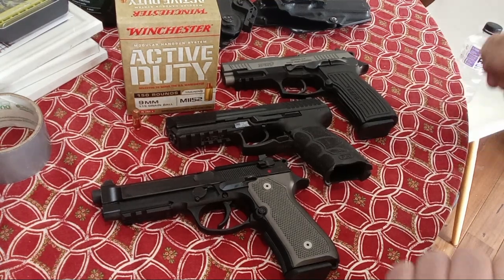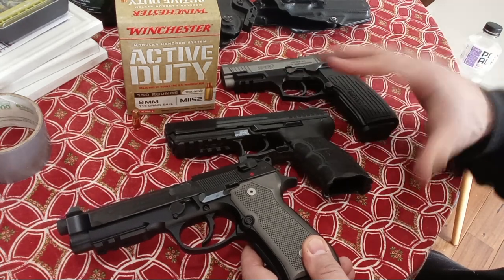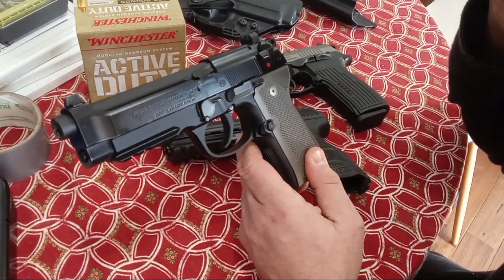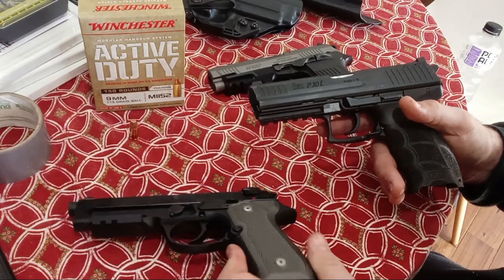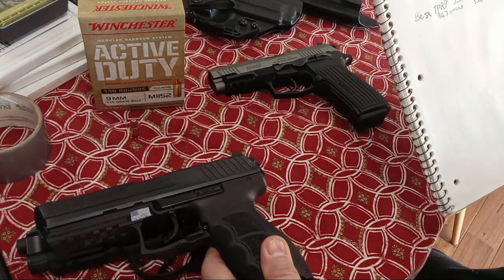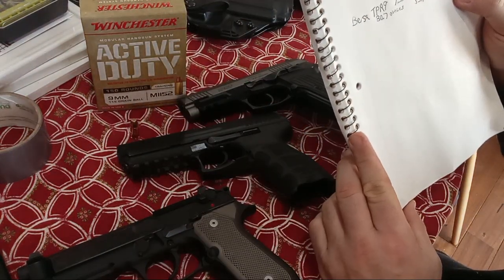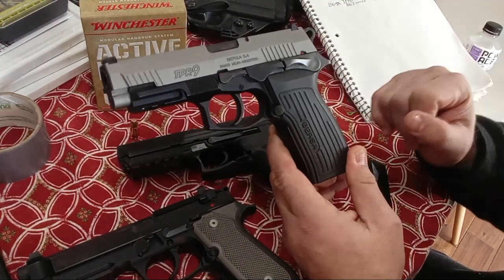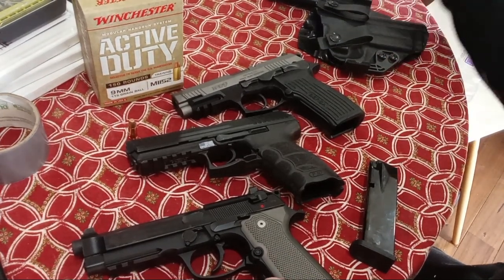Best Full Figured Models! DA/SA 9mm SHTF Duty Size Hammer Pistol HK P30L vs Beretta 92 vs Bersa TPR9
NOT as good or knowledgeable as Paul Harrell but this, like my Buckshot Size Selection Video I do my best to convey some Data to you Best Full Figured Models! DA/SA 9mm SHTF Duty Size Hammer Pistol HK P30L vs Beretta 92 vs Bersa TPR9 PART 1 Tabletop Range Review Next Week!  NOT ALL shown on channel are mine.  4 1/2 Hr HIGHLY RATED Self-Defense DVD Carry LEGALLY EVERYDAY in a GOOD HOLSTER such as Tulster Holsters HERE
Best Full Figured Models! DA/SA 9mm SHTF Duty Size Hammer Pistol HK P30L vs Beretta 92 vs Bersa TPR9 fired metal frame framed PRODUCTS YOU NEED for DEFENSE W/DISCOUNTS Below! Paul Harrell Like Military M1152 +p+ Review & Full Size 9mm SHTF Duty Pistol Beretta vs Bersa vs HK old school

 Best Fight Clips Highlight Highlights Above the Law, Out for Justice, Under Seige, Hard to Kill, Die Hard, Lethal Weapon, TV show sequel , 1,2,3,4,5,6 s How to Defend Counter Self-Defense Youtube Channel

Combatives & CCW CWP CQB CQC training Best edc why carry conceal concealed owb
Dan The Wolfman w/ Respect Paul Harrell  @PaulHarrell  Active Self Protection  @ActiveSelfProtection  Honest Outlaw  @HonestOutlawReviews  Lucky Gunner Ammo Ammunition High Velocity  @LuckyGunner  hrfunk  @hrfunk  Gun Sam  @GunSam  Gun Dungeon  @thegundungeon   @HecklerKochTV   @BerettaCommunity   @WinchesterAmmunitionOfficial   @LangdonTactical Lionquest Fitness  @LionquestFitness   @TheKentuckyPatriot   @tnoutdoors9  tnoutdoors9 Beretta 92 92f 92fs 92x m9 Bersa TPR9 HK p30L pistols guns for 115 ball fmj flat point fmjfp truncated cone vs gel Winchester Active Duty Buffman - R.A.N.G.E  @BuffRANGE  Chirs 740 pistols metal frame framed handgun handguns thoughts assessment caliber calibers war wars wrol survival firearm firearms large big why edc concealed carry conceal owb tda traditional double action le law enforcement budget buy value quality end of the world .45 .40 navyman navy man @navyman8903  @SmallArmsSolutions  alumagrips ​shootout battle head2head head to head comparison top 5 10 p07 p09 75 75b 75bd most reliable mrgunsngear